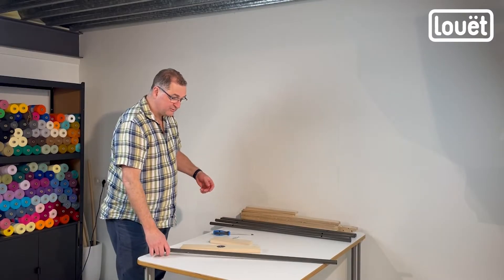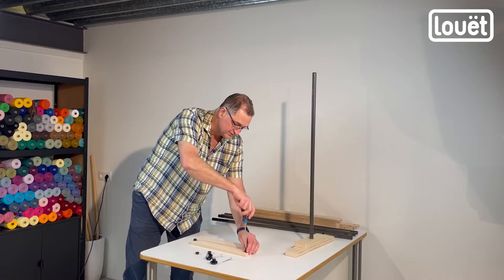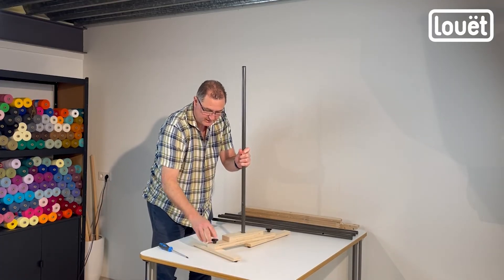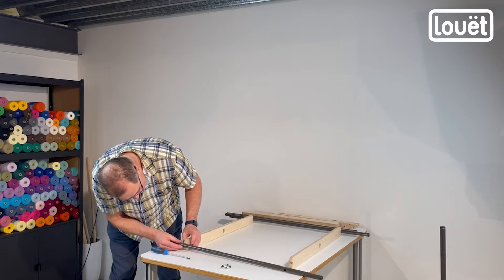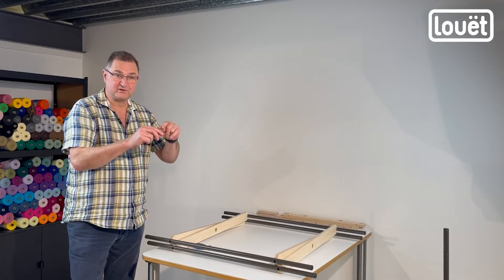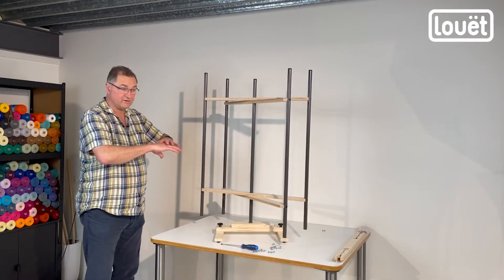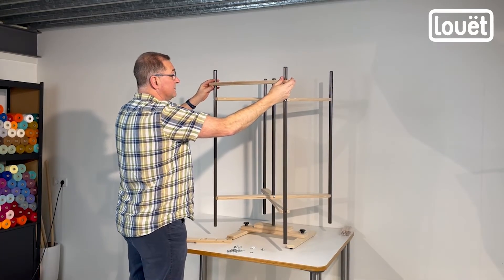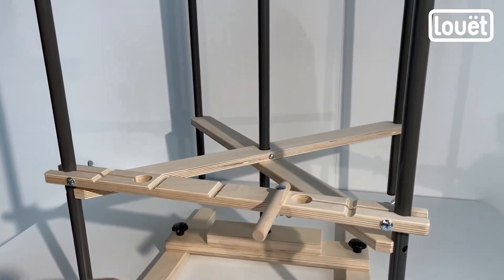How to assemble vertical warping mill (improved version)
This video will guide you through the step-by-step process of assembling the improved vertical warping mills.

00:14 placing the tube onto the main base
01:40 screwing 4 buffers onto the base rails
03:42 attaching the base rails to the center axle pole
05:02 assembling cross bars to the metal tubes
09:41 mounting the assembly of tubes and cross bars onto the base
10:11 fixing the tubes position to the center axle
12:54 explaining how to fold the loom
14:01 putting the dowel bars to the tubes
16:00 installing wooden dowels to the bars